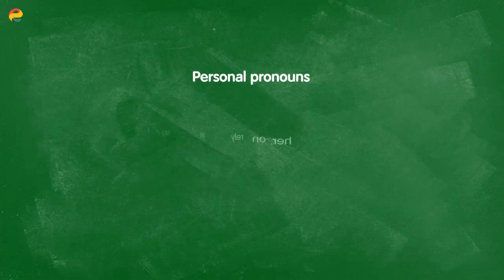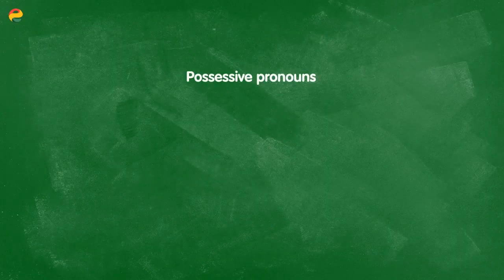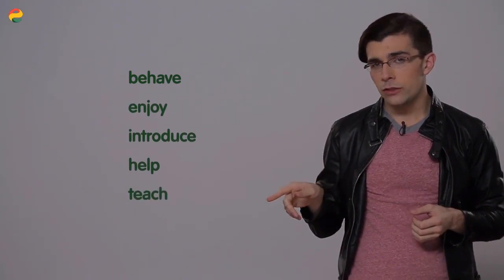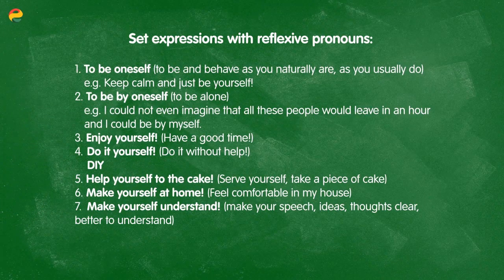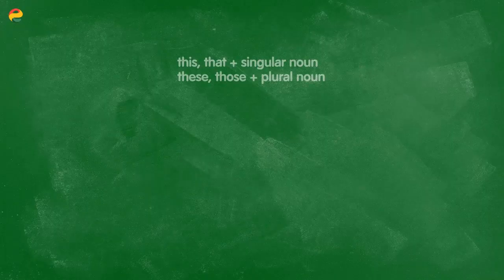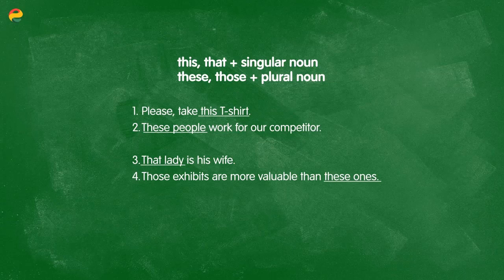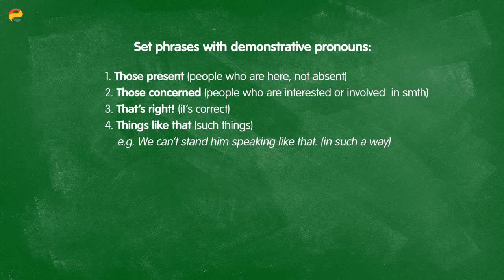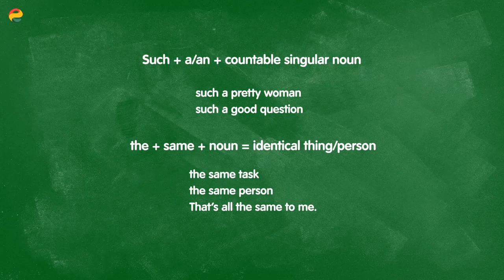Pronouns Part 1